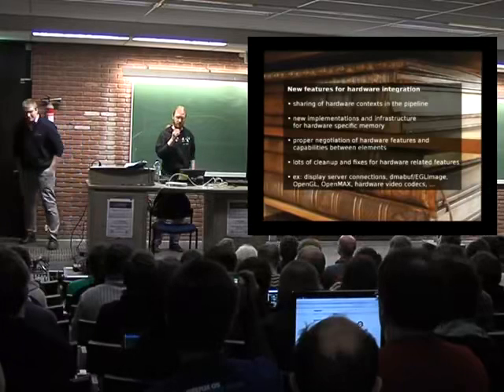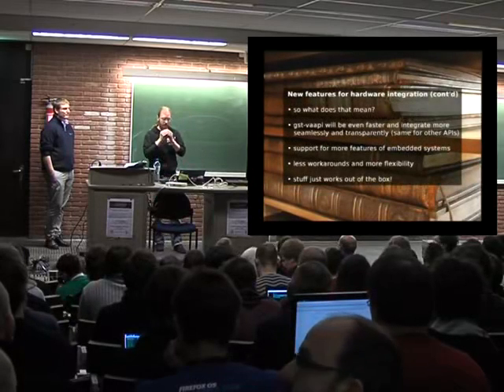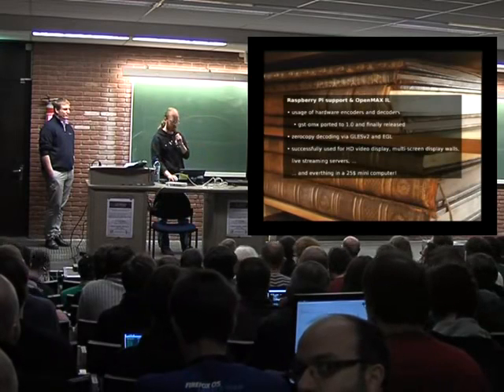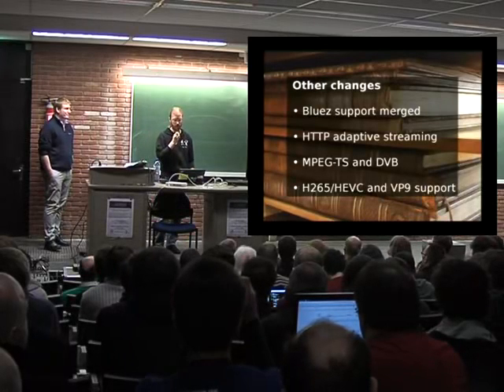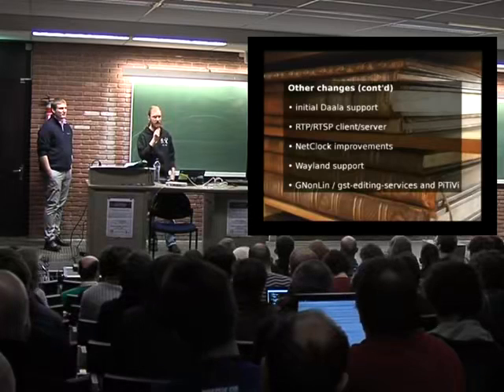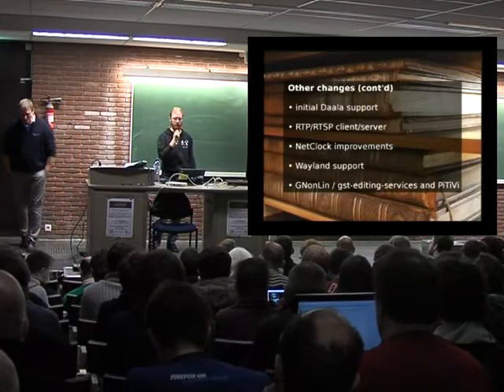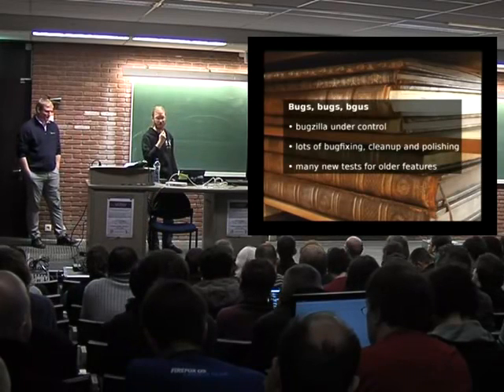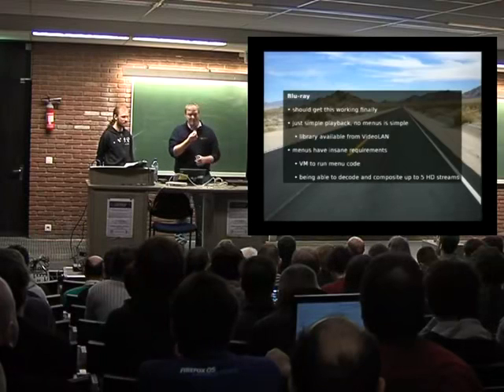What's cooking in GStreamer